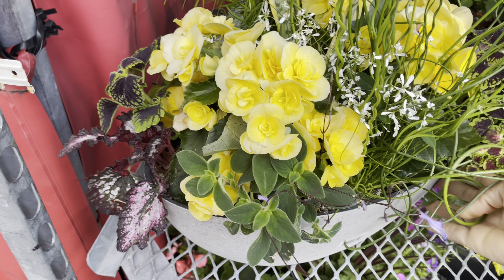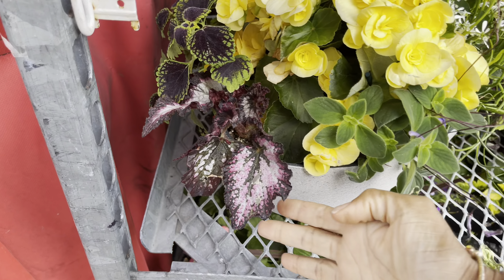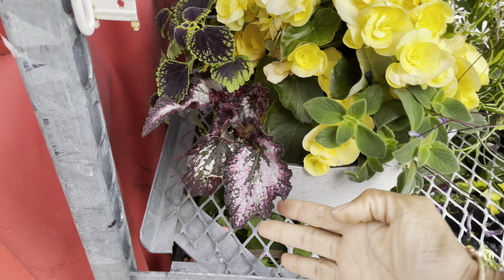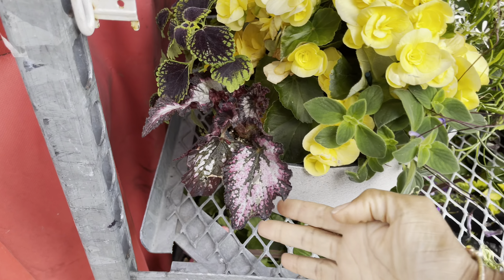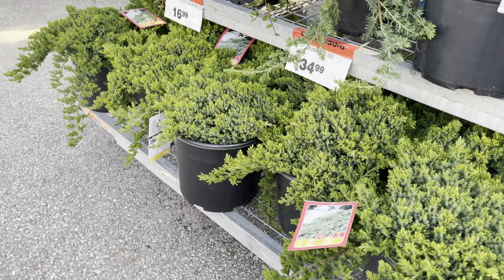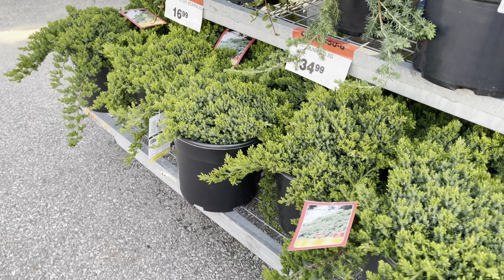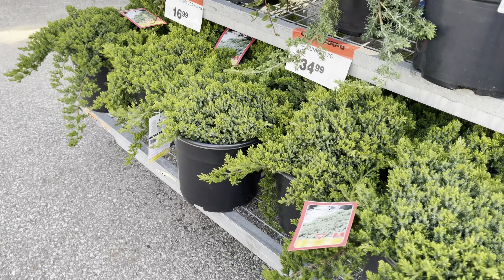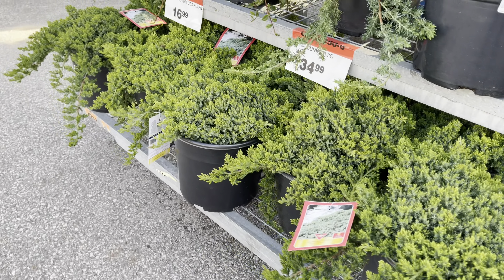Spring Plant Shopping @ Canadian Tire ￼(roses, hostas, perennials, veggies, and more)￼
Hey, fellow Plant Friends & Garden enthusiasts! Today, I'm taking you along for a delightful spring shopping spree at Canadian Tire. With a fresh restock of annuals and unbeatable pricing, it's the perfect opportunity to spruce up your garden with some new additions. The quality here is top-notch, and the prices? Absolutely fantastic! Pro tip: make sure to come early to snag your favorites before they fly off the shelves. Let's dive in and discover the botanical treasures awaiting us!

Location

Canadian Tire
1608 The Queensway. Etobicoke, Ontario, M8Z 1V1
Canada

Monstera Deliciosa, Fiddle Leaf Fig (Ficus lyrata), Snake Plant (Sansevieria), Pilea Peperomioides (Chinese Money Plant), ZZ Plant Species(Zamioculcas Zamiifolia), Calathea varieties, Hoya (Wax Plant), Philodendron Birkin, Alocasia Polly, String of Pearls (Senecio Rowleyanus), cactus, succulents